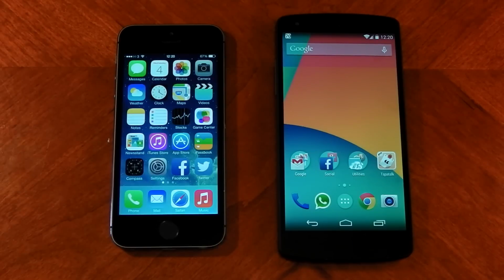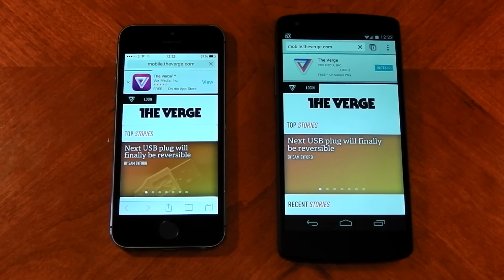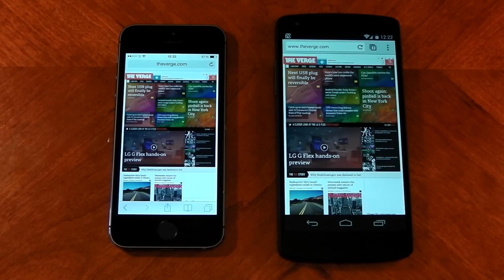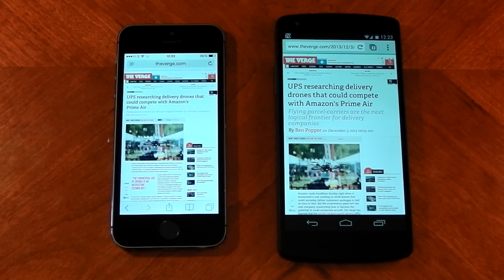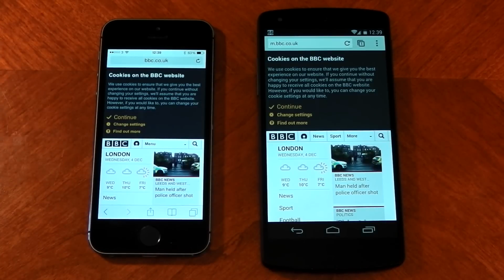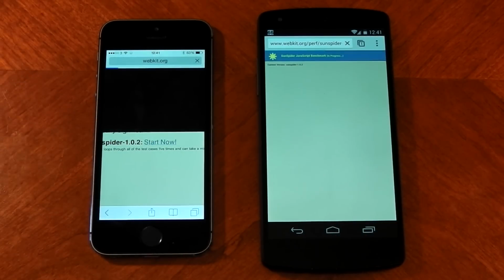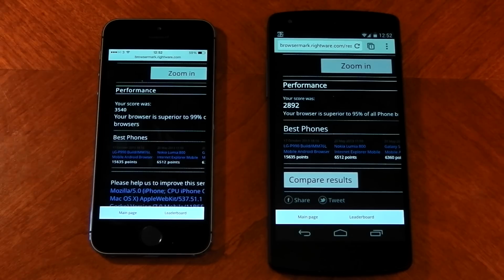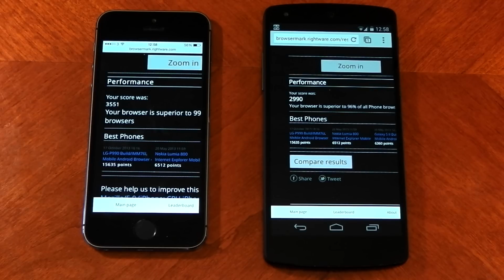iPhone 5S vs Nexus 5 - Browser Performance